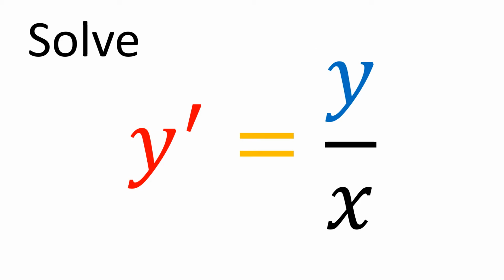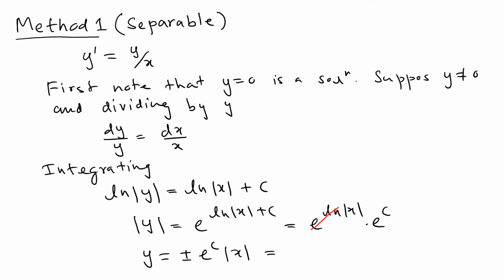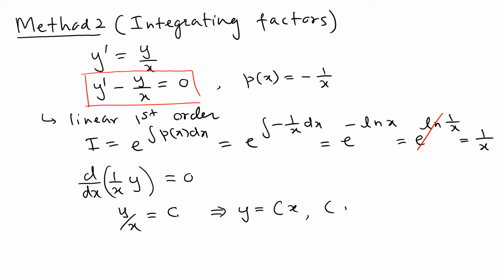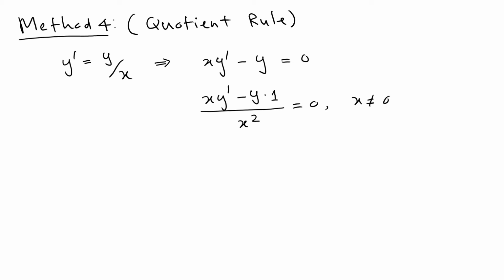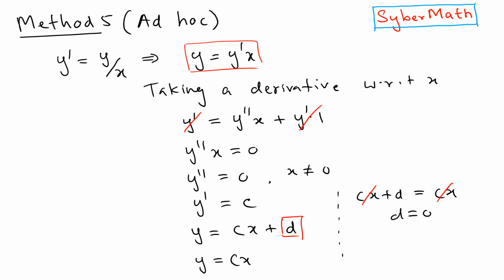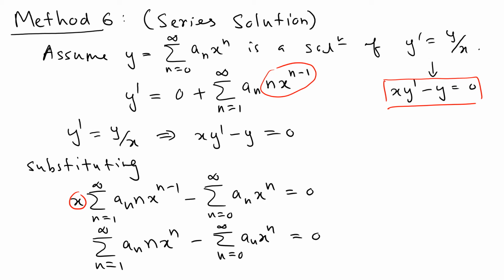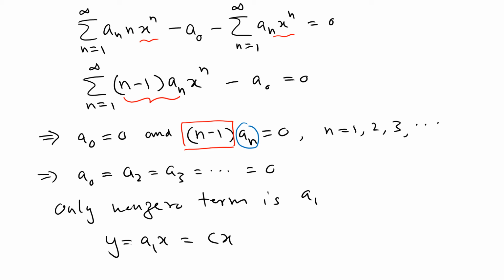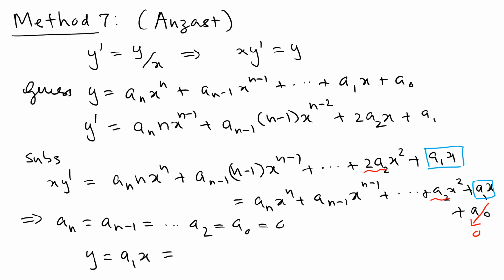Solving y'=y/x in Seven Ways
In this short video we discuss how to solve the differential equation y'=y/x in 7 different ways. The methods include:

00:00 Intro
00:32 1. Separable method
03:32 2. Integrating factors
05:47 3. Homogeneous Eq
07:54 4. Quotient rule
09:12 5. Ad Hoc method
11:36 6. Series solutions method
16:56 7. Anzast method